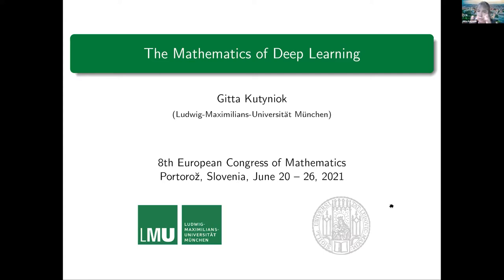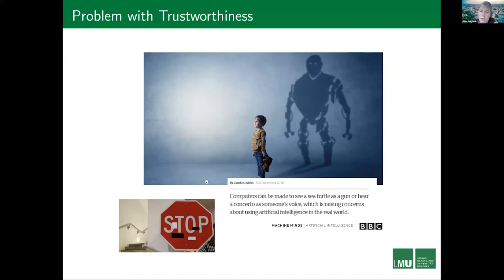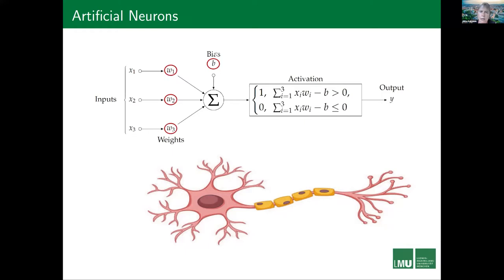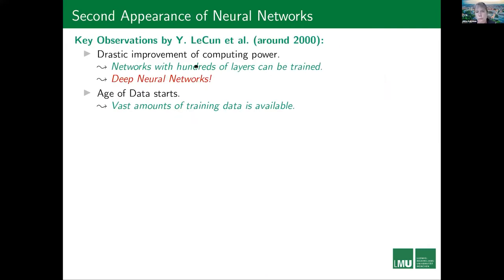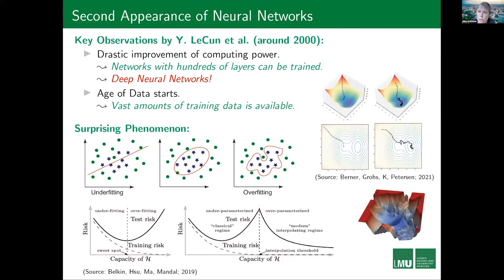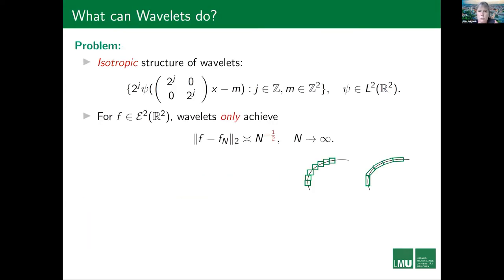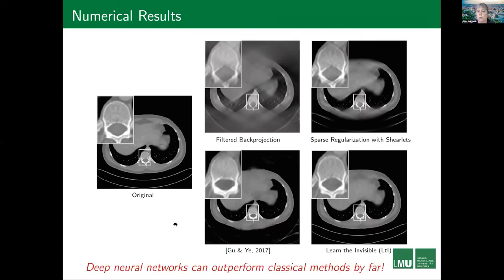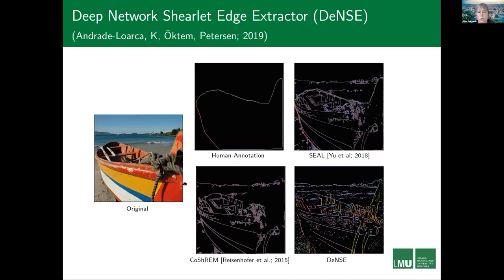8ECM Plenary Lecture: Gitta Kutyniok